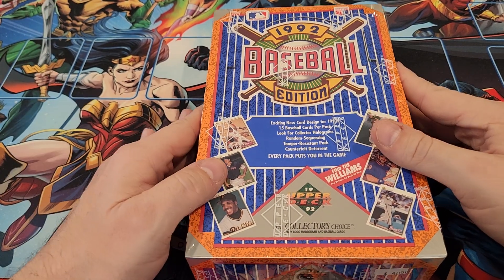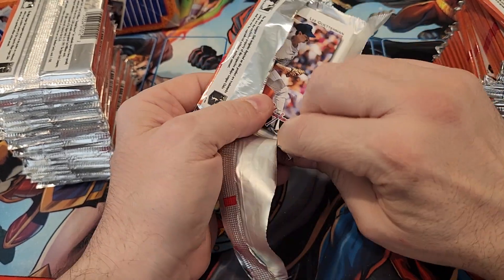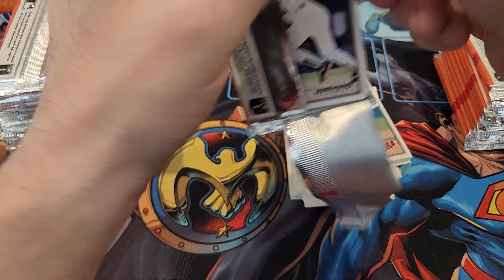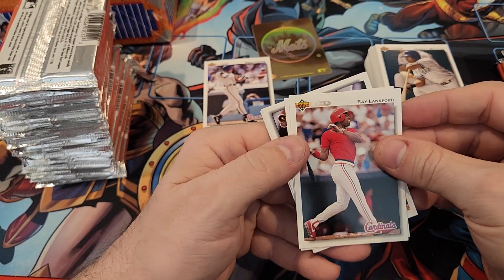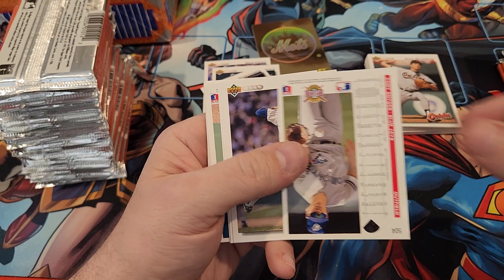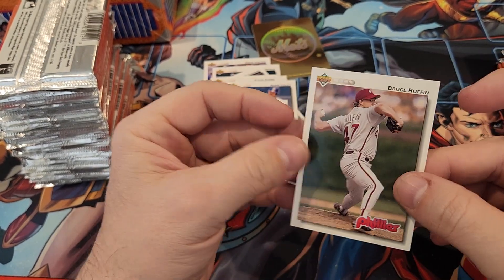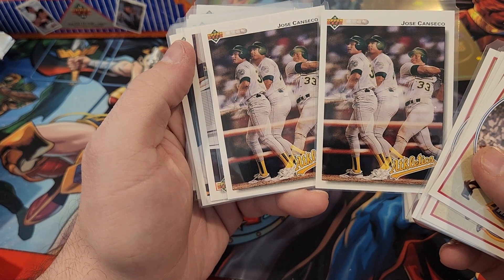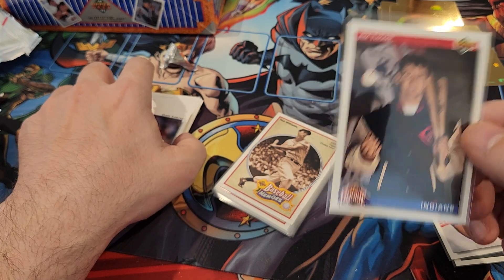1992 Upper Deck Wax Box! Any Good??